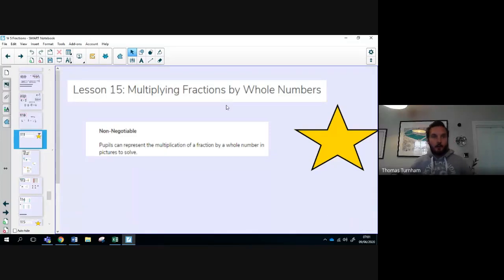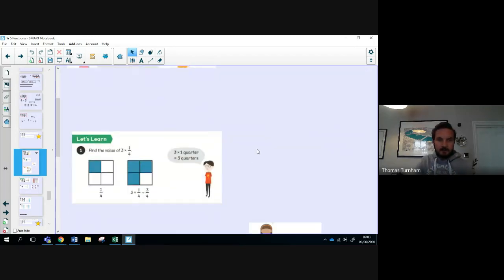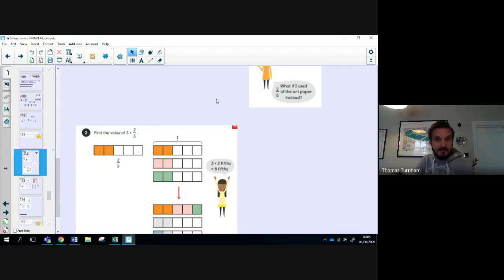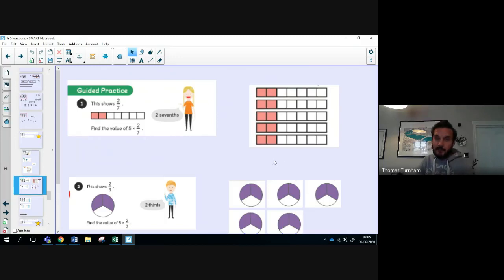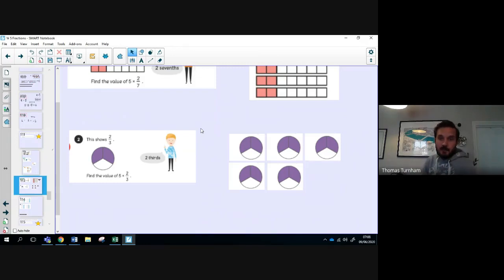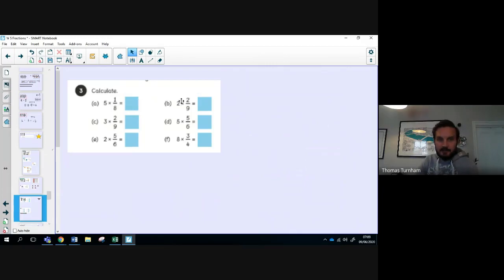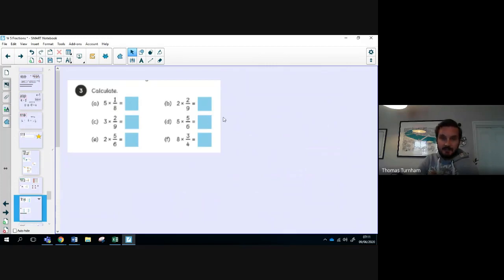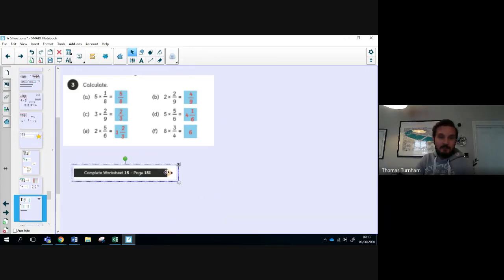Fractions Week Five Lesson Two